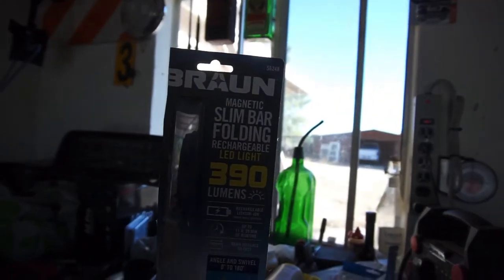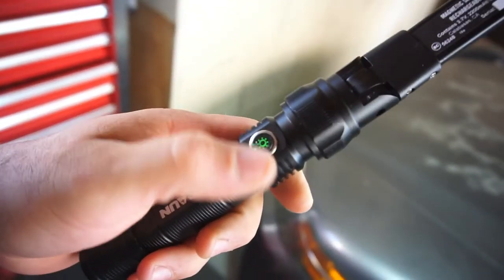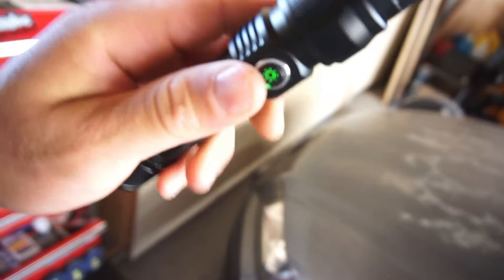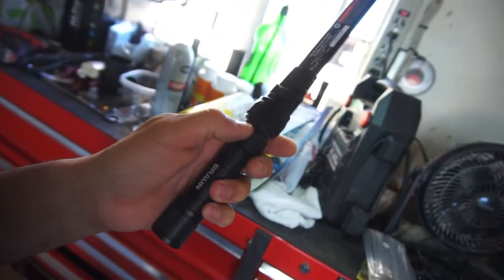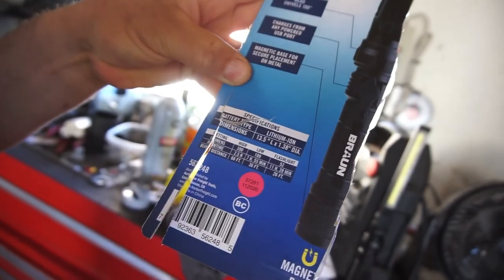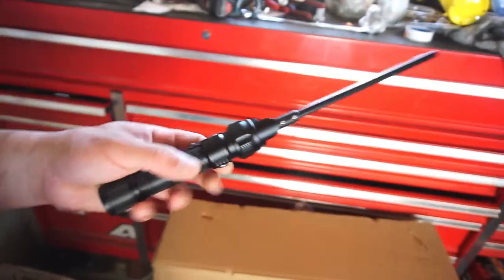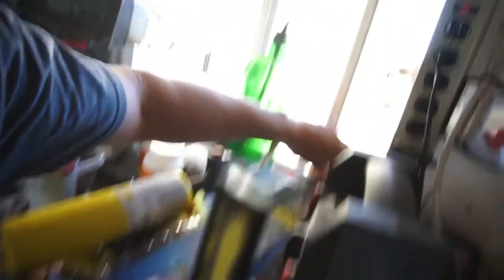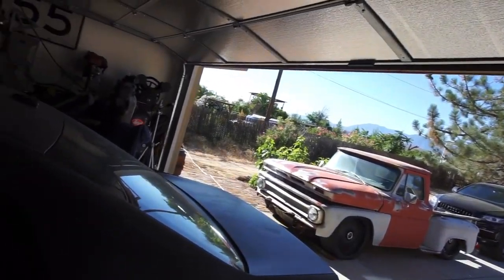Review Of Harbor Freight BRAUN 390 Lumen Magnetic Slim Bar LED Work Light. 63958, 56248, 56329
Fonz M.